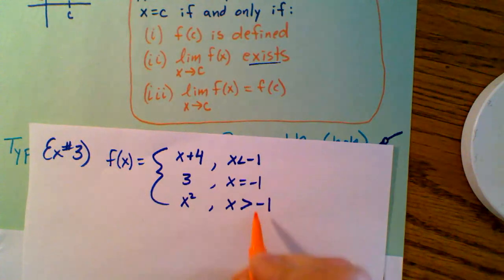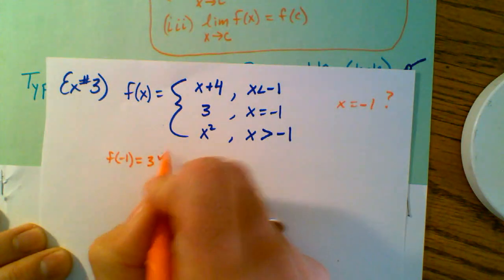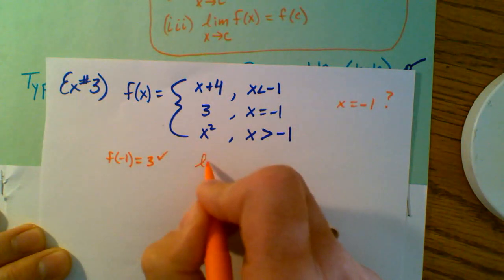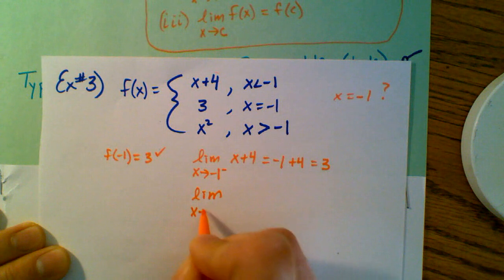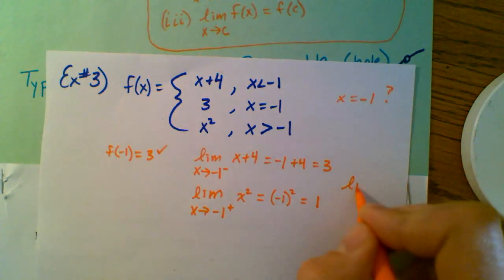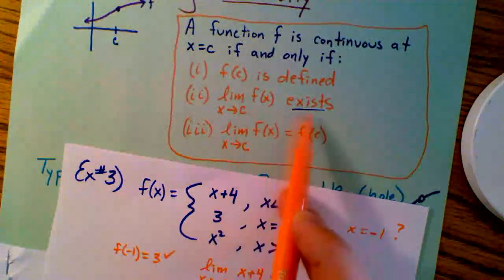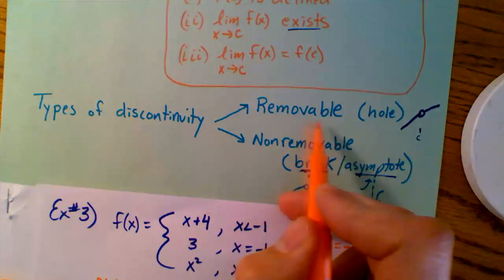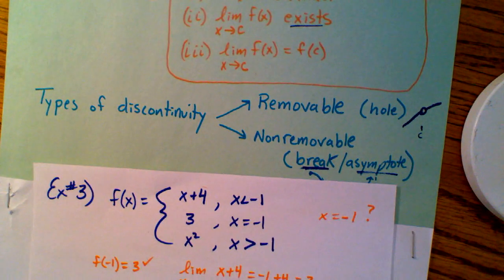Discuss Continuity Notes Part 4